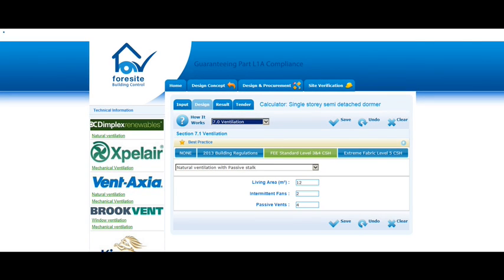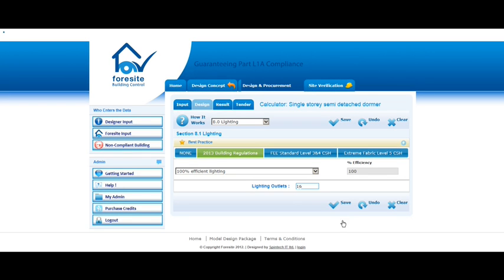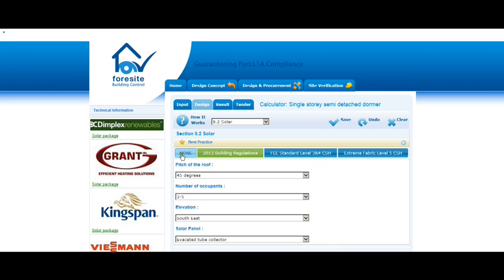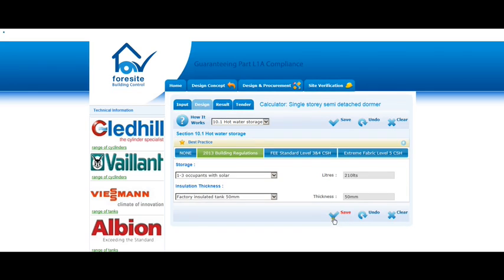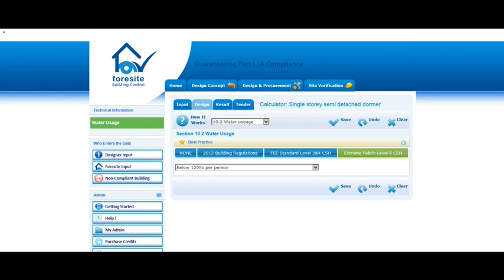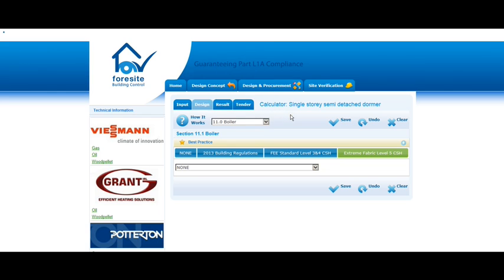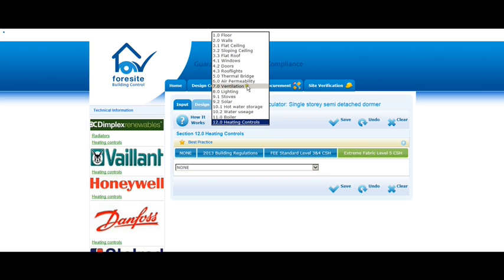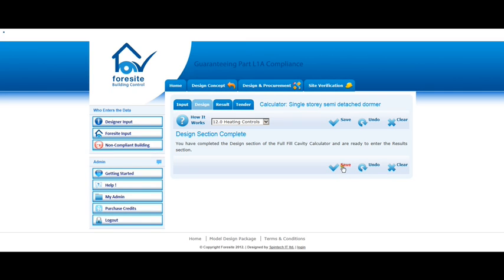fixed building design video6